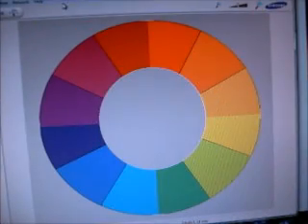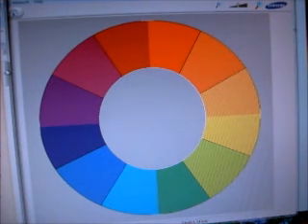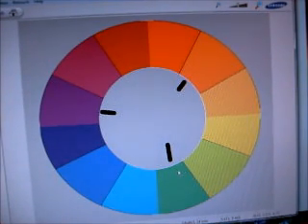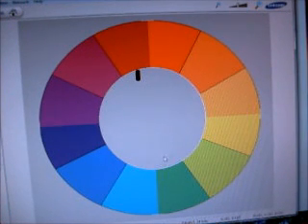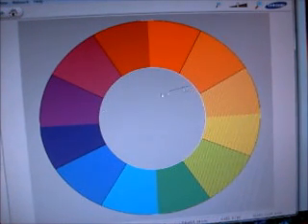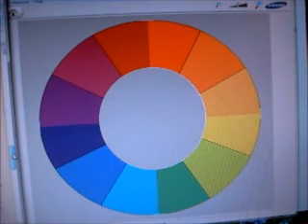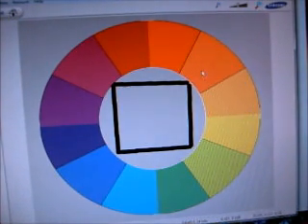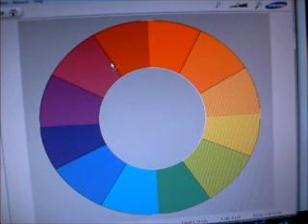How to Use a Color Wheel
Use Color Theory to your advantage.  Learn out to use a Color Wheel to pick the best possible color combination for your art & craft projects.

Color Theory
Color Combination
Colors for Art & Crafts
Home Decorating with Color